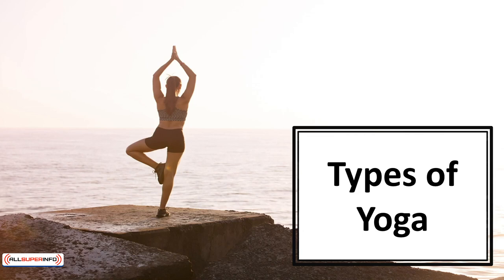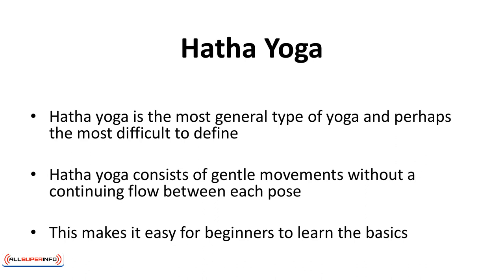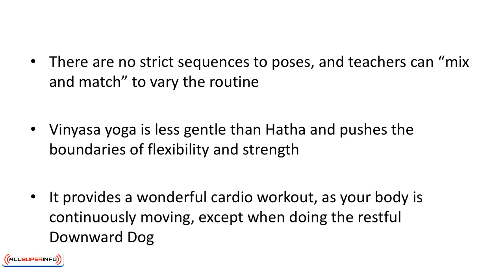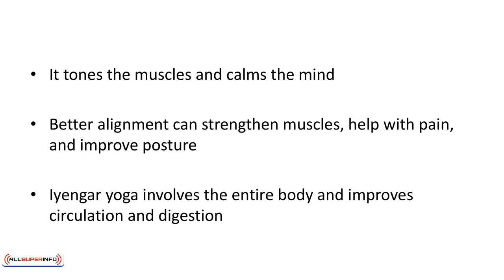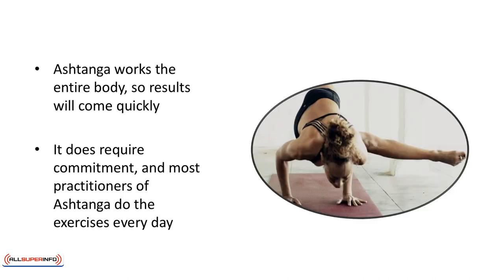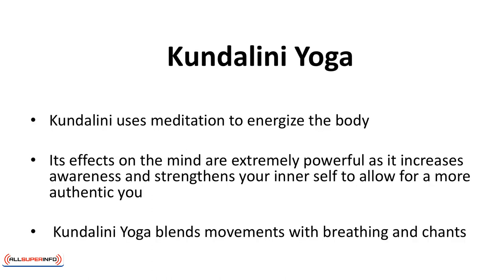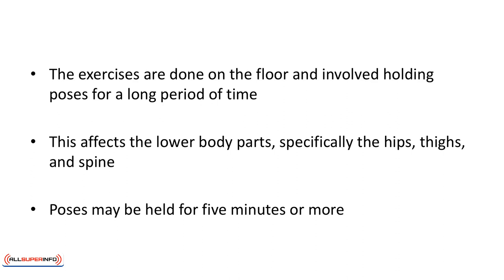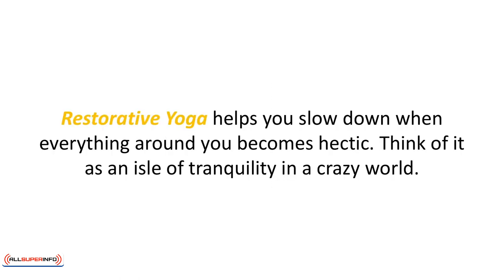Video 7 Types of Yoga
Achieve Optimum Health, Mindfulness and Spiritual Enlightenment In Just 30 Minutes A Day. This Holistic Approach Will Help You Achieve Optimum Health, Mindfulness, And Spiritual Enlightenment. If you want to be healthy, happy and have a fulfilled life... then stop whatever you are doing right now, because this is the most exciting news for you!

Here’s why... People have been searching for the best way to improve all aspects of their life: physical, mental, relationship, self-development, and spiritual wellness.

The Key to a Healthier, Happier and Fulfilled Life. The Absolute Yoga is the proven practice to improve the physical, mental, and spiritual aspects of your life. You will gain the EXACT method that was practiced 5,000 years ago to achieve optimum health, mindfulness, and spiritual enlightenment.

It’s time to transform your life now! Mark The Date Today Because ... Today will be the turning point in your life! I'm going to show you the secret to achieve optimum health, mindfulness and spiritual enlightenment that was practiced since 5,000 years ago.

Just know that I've spent countless hours trying to compile all these secrets for you. So be rest assured that these tried and proven methods will be a real life-changer.

And here's your golden opportunity to transform your life into the best version of yourself ever and it all begins with a simple 30 minutes exercise that will improve your physical, mental and spiritual wellness all at the same time!